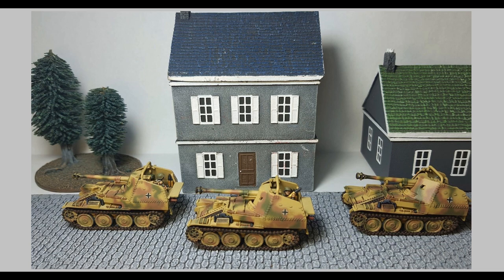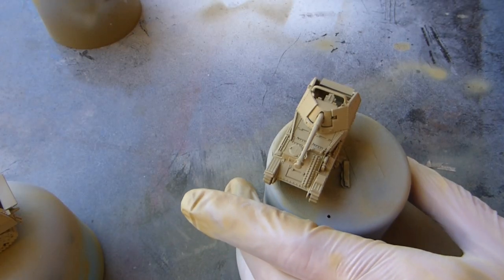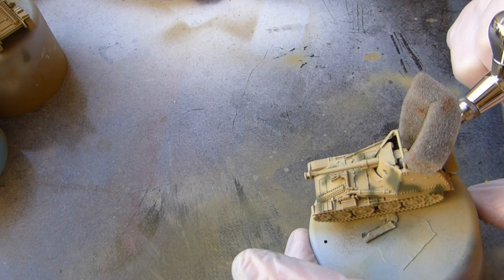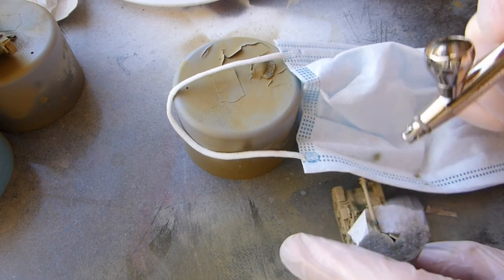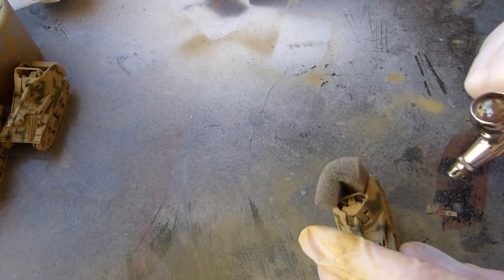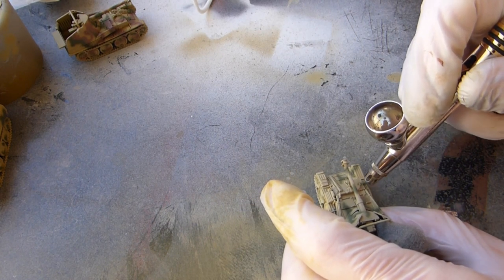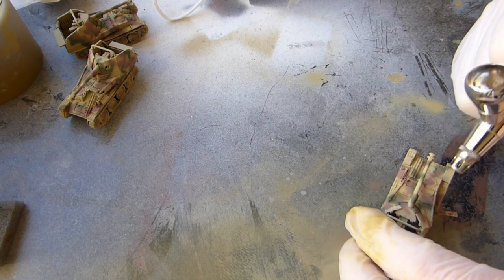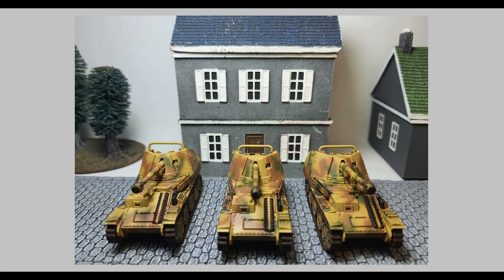Airbrushing German Panzer with a .15mm needle! (Marder III)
Today I'll be airbrushing three plastic battlefront Marders using my trusty .15mm needle. If you want to see a video with some more details as to how to use the .15mm needle check out this video (Flames of War).

When using the .15mm needle and nozzle ensure your paint to thinners ration is 1:1. Also, set your compressor to around 15psi.

Paints: Tamiya Acrylic - Dark Yellow 2, Deck Tan, Dark Green 2, Red Brown and White. Only use Acrylic thinners and preferably Tamiya Acrylic thinners.

Intro - 0:00:00
Yellow - 0:00:29
Green - 0:02:40
Kit - 0:06:40
Brown - 0:07:01
Painted - 0:12:38